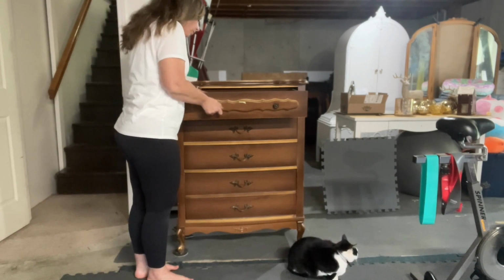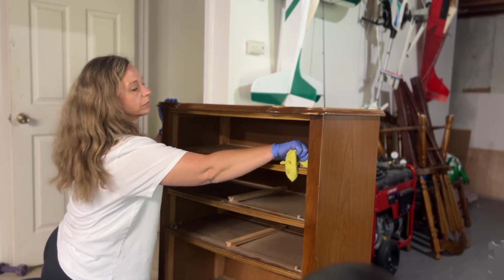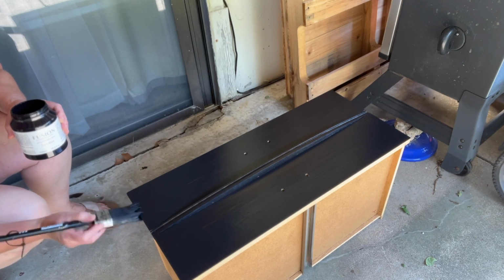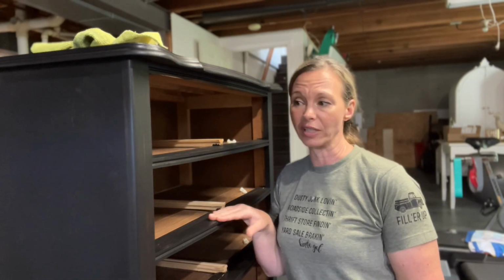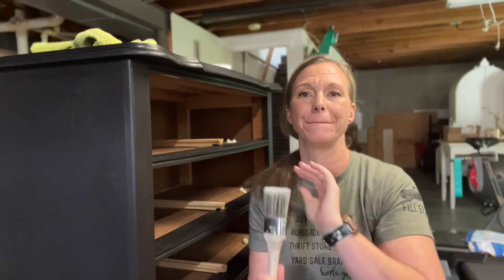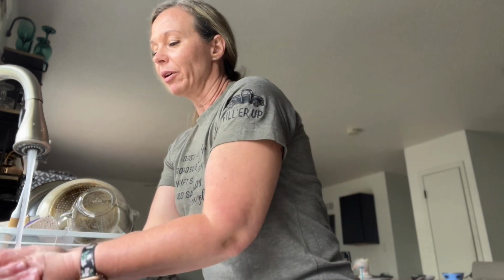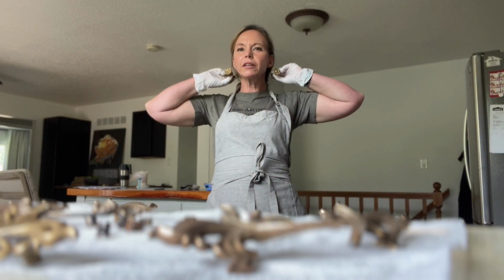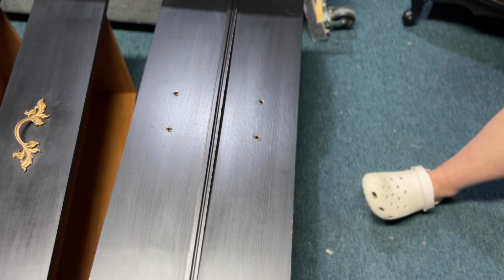Moody French Cottage Dresser Makeover / how to paint furniture french country style | Jennifer Swift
This week's video we are making over a dresser I had for years into a moody french country dresser that would look great in any home.

// Antique Booths:
Oak & Iron, booth 9
O & I #2,  booth 88
15362 Veterans Memorial Pkwy

FTC:
This is completely FREE to YOU and it can help this channel grow.  Links may provide a commission with NO COST to you, so enjoy and use the links provide if you would like!  Thank you in advance in supporting this channel ❤️